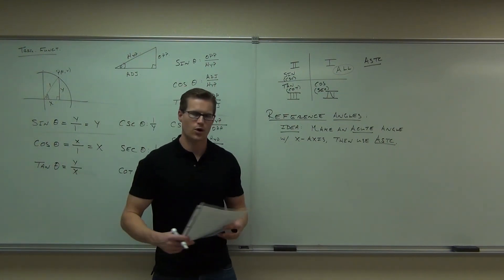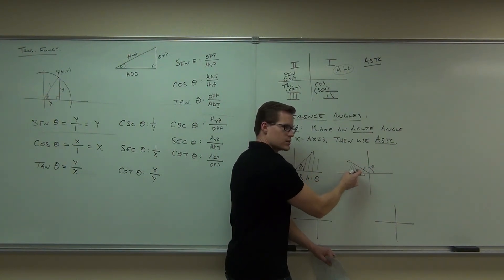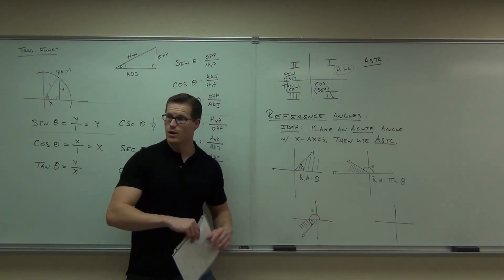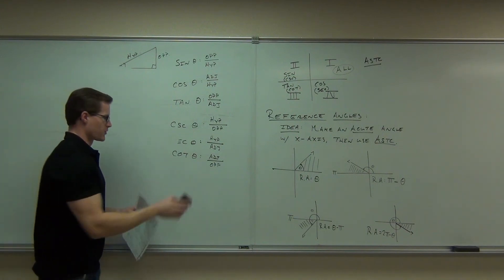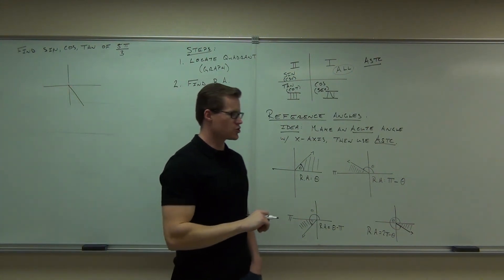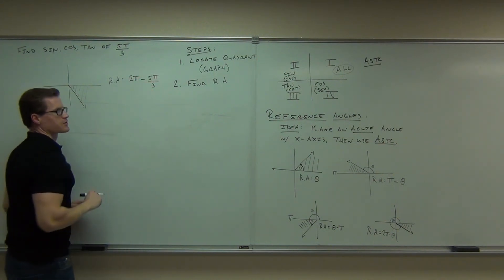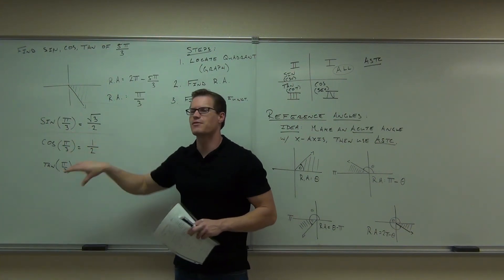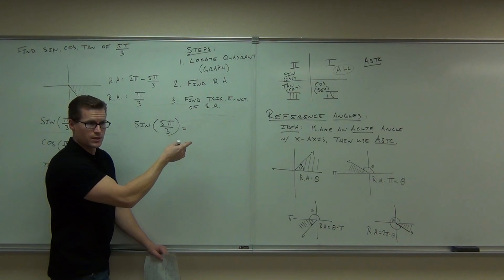Calculus 1 Lecture 0.3 Part 3